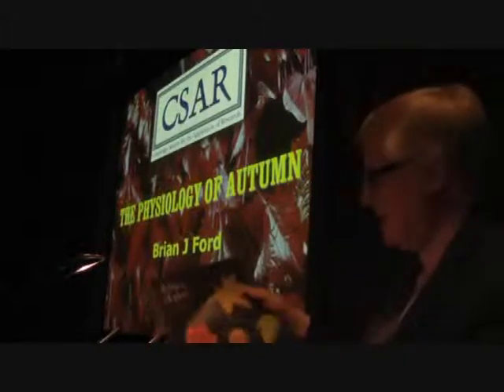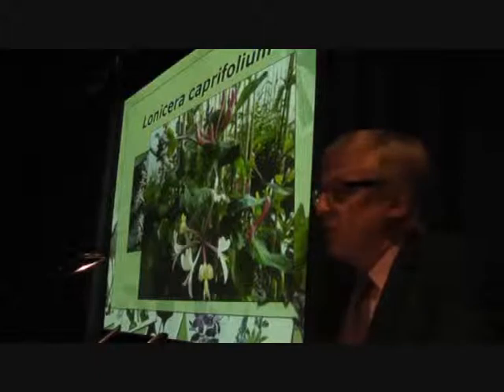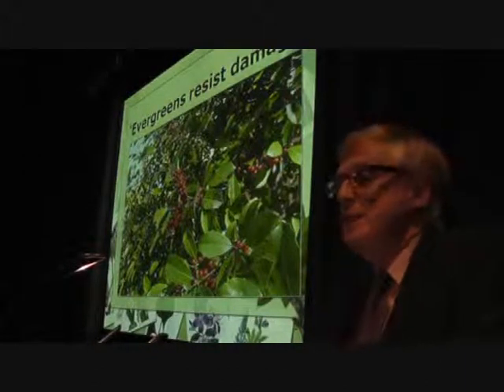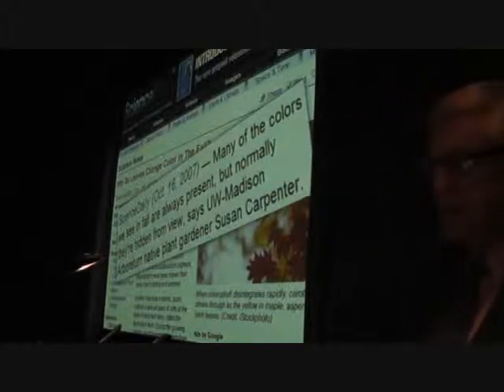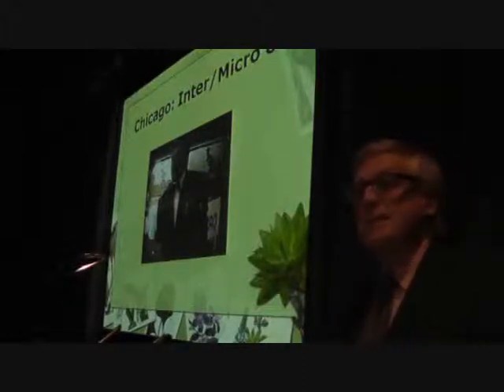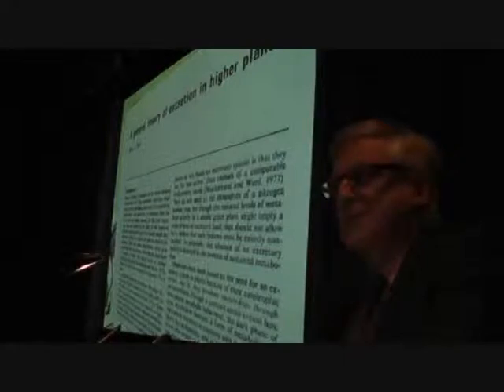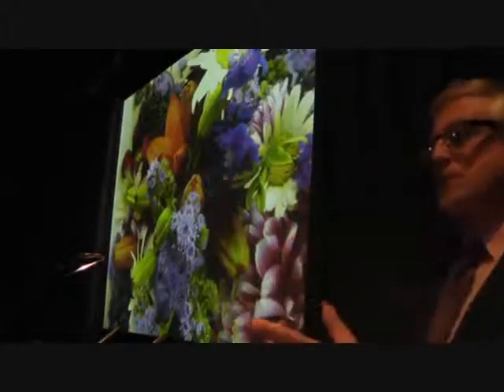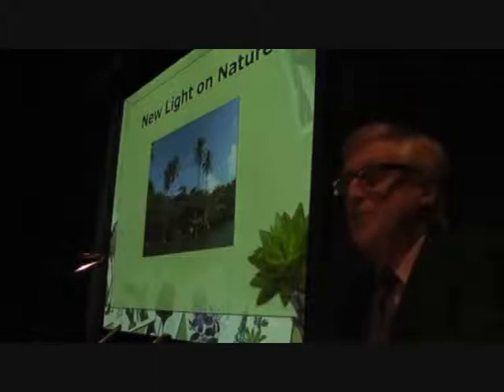Why Plants Shed Their Leaves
Short, edited version of Prof Ford's lecture to CSAR at Cambridge University,  Oct 18, 2010. Original is abouty an hour, this runs to 12 mins.